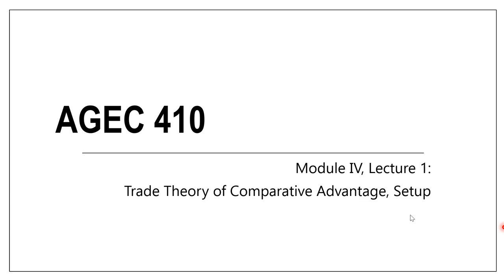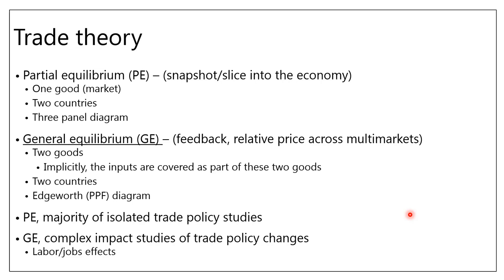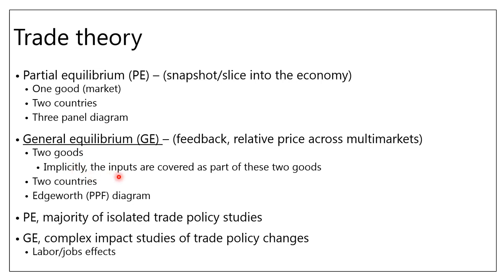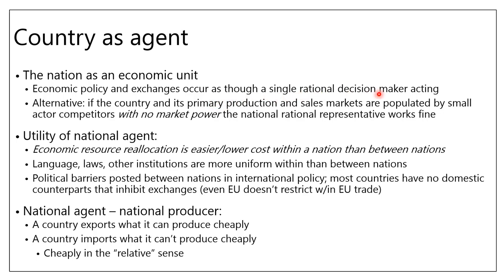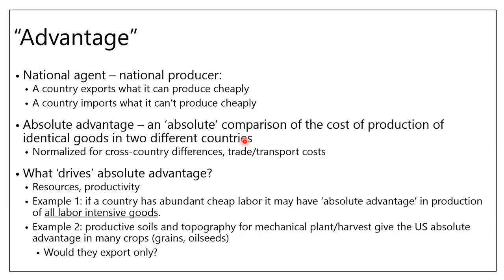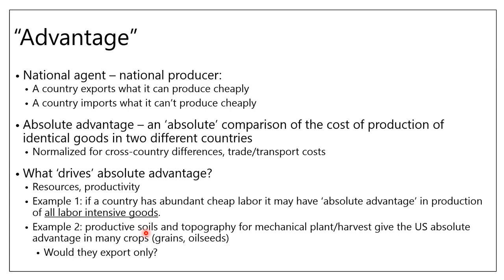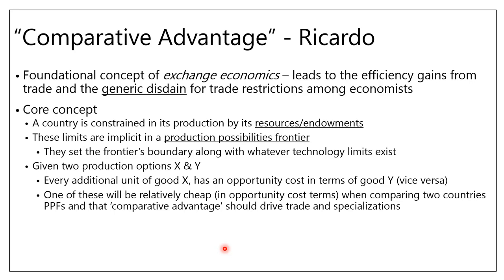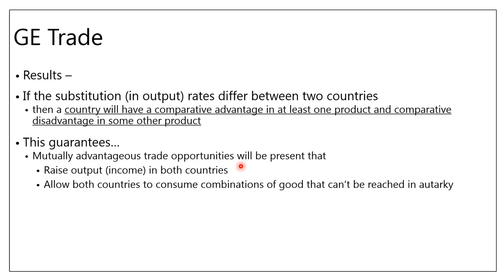AGEC 410 - Module 4, Lecture 1 - Trade theory for policy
Video created for use in AGEC 410, Purdue Univ.